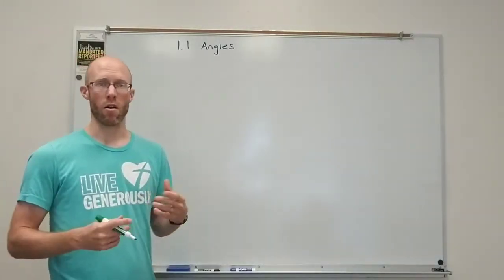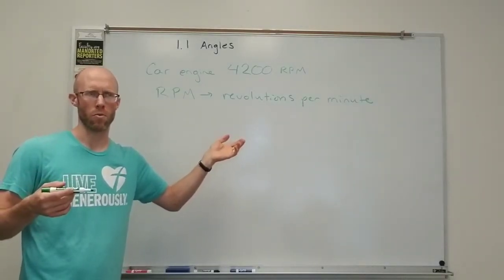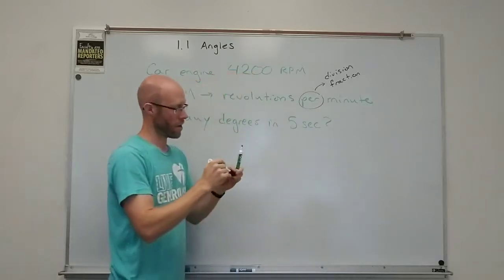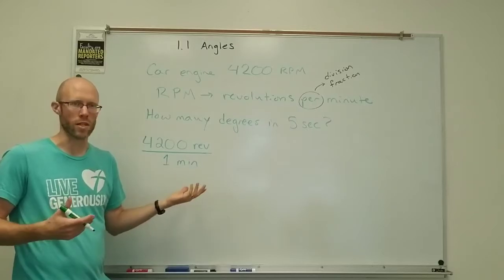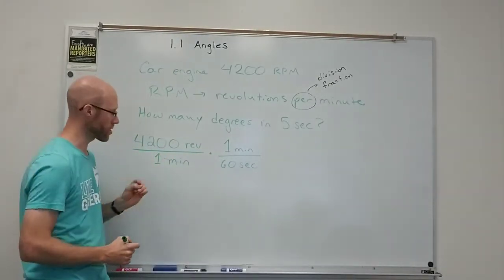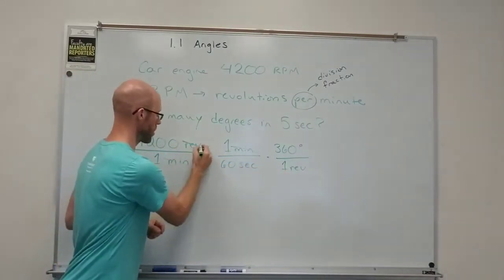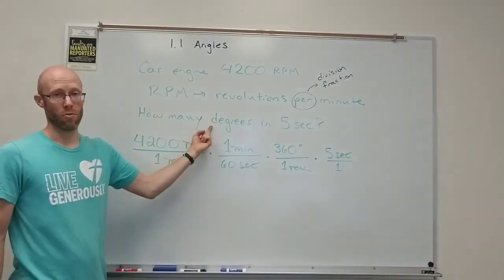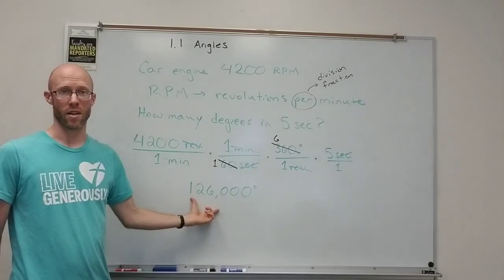Trig 1.1 Angles Part 3